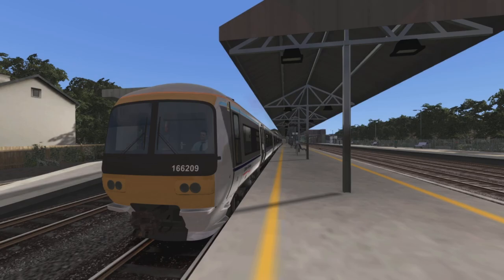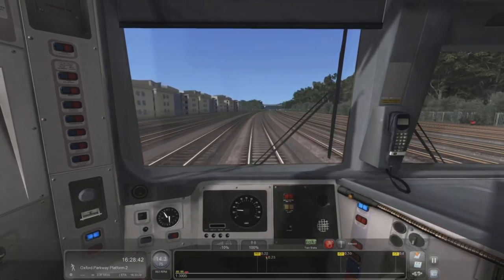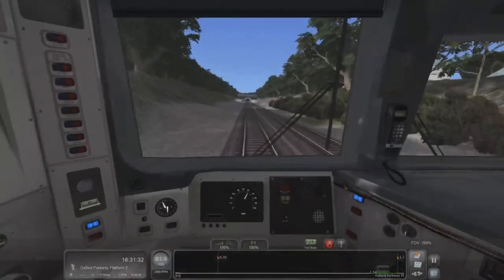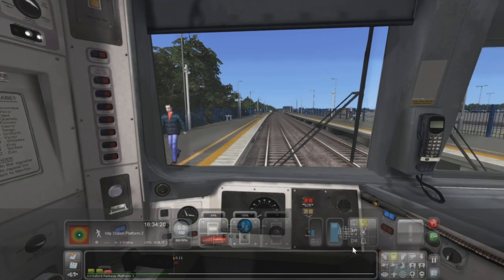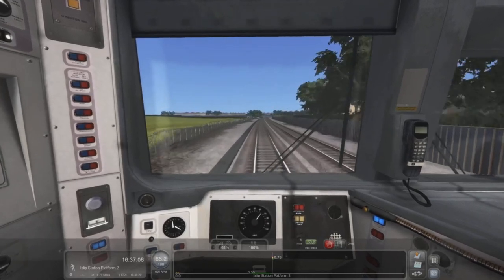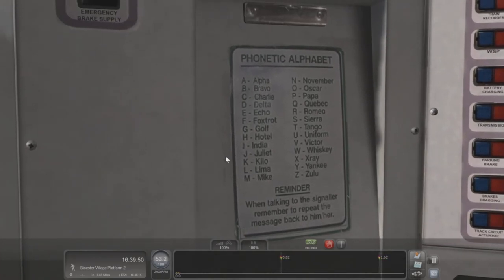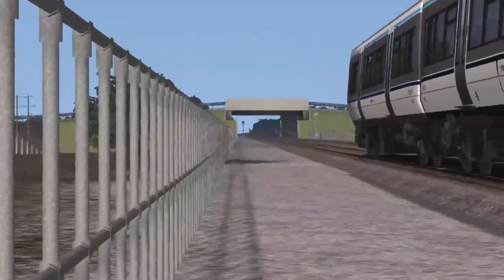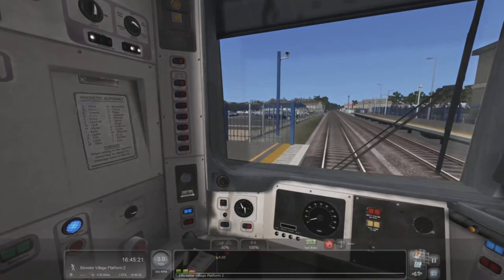Chiltern Link|Western Mainlines|Train Simulator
Heading north of Oxford towards Bicester Village, which turns out is actually a town! On this Chiltern 166 service, hope you enjoy!

*Help us reach are sub goal of 4350 by October 31st, any help is greatly appreciated*